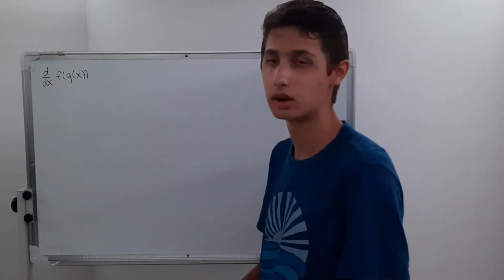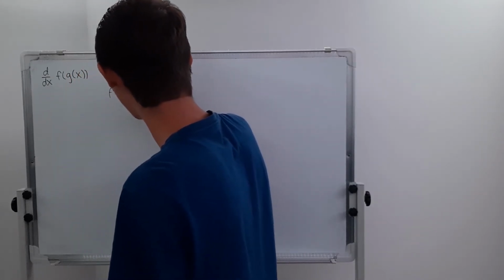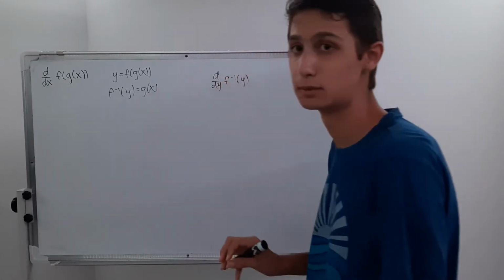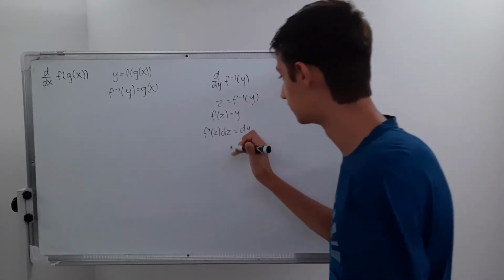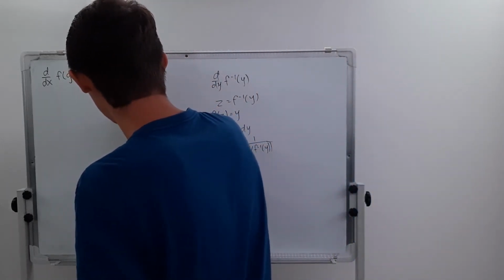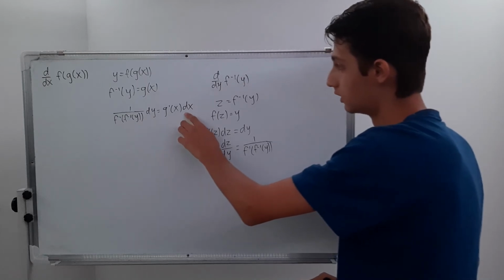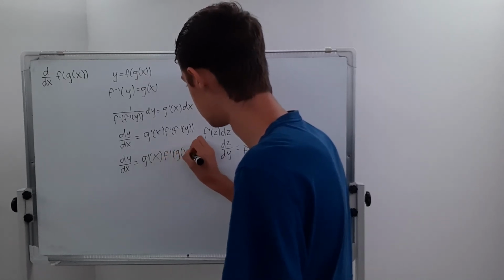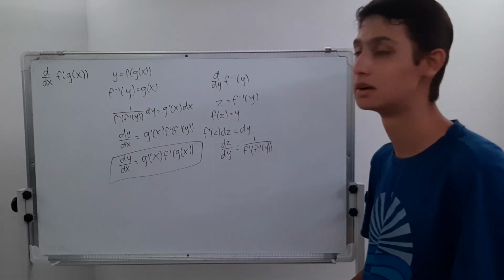Proving the Chain Rule using Implicit Differentiation